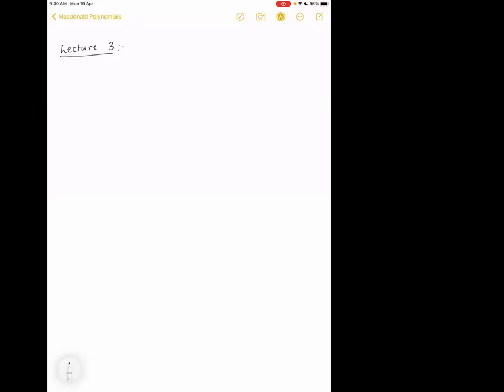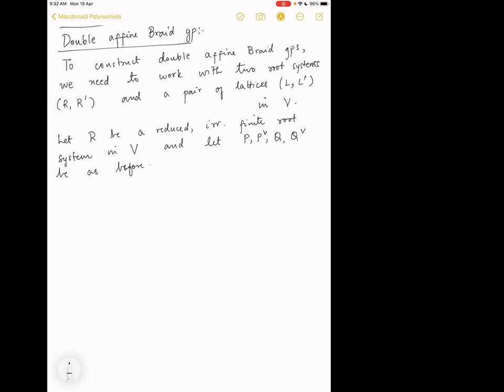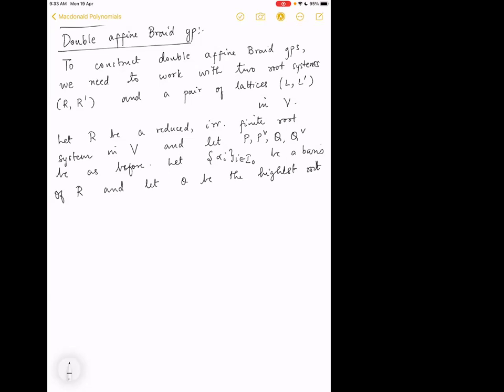Lecture 5-Radhika Ganapathy